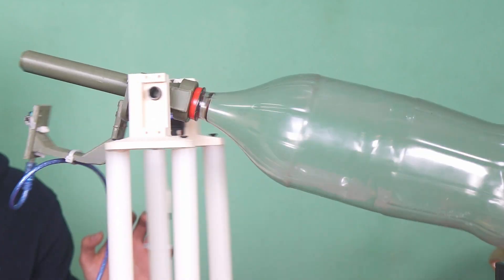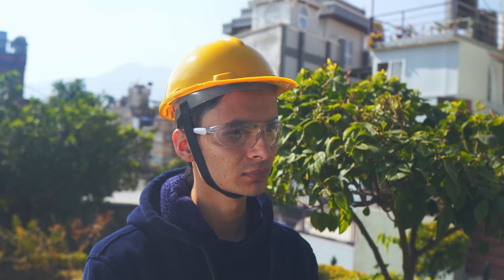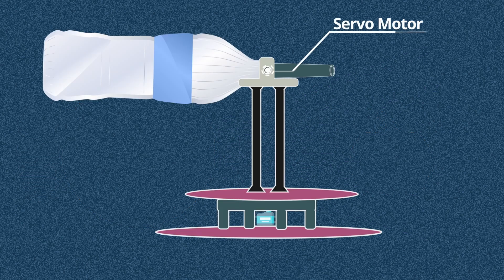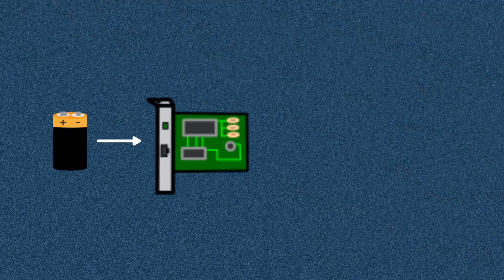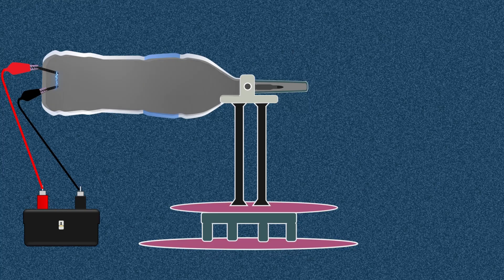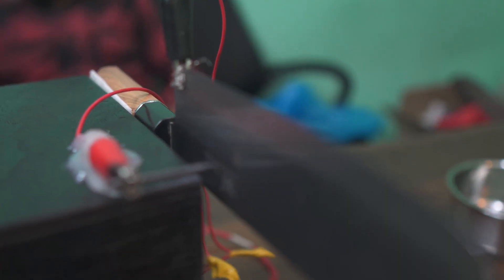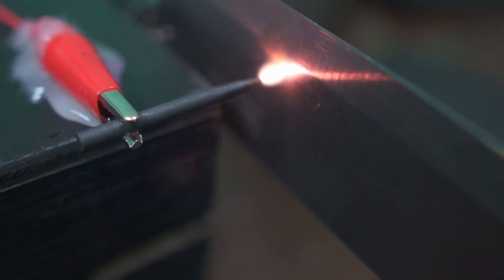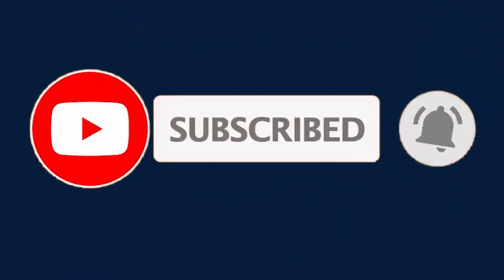I Made Nepal's Deadliest Weapon !!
Nepal now creates its own Cannon? In this video, watch us create a robot and attempt to shoot various objects like balloons, cups, watermelons.

But what happens when it comes in contact with a human skull ? Join us, several awed school childrens and the new sensation in Nepali music Bibash JK to find out.

Enable Closed Captions (CC) for a better experience.

Timestamps:

0:00 - Intro
0:29 - Working of the Robot
1:28 - Shooting Balloons
1:42 - Shooting Watermelons
2:11 - Close Distance Shot of Watermelons
2:29 - Quest Towards the Shiv Dhanush
3:58 - Testing the Shiv Dhanush
4:20 - Identifying the Problem
4:36 - Stopping the Bullet from Rotating
4:55 - Aerodynamics of the Bullet
5:05 - Supercharged Cannon
5:22 - Using Water Jar as Rocket
5:34 - Improved Muzzle and Bullets
6:04 - Playing Music through a Arc Generator
6:15 - JK vibing to the Arc Generator
7:05 - Theory of Music
8:03 - “Kina” by Swayam Dhakal - Unofficial Music Video
8:58 - BTS
10:10 - Outro